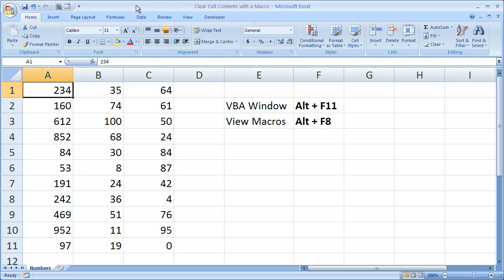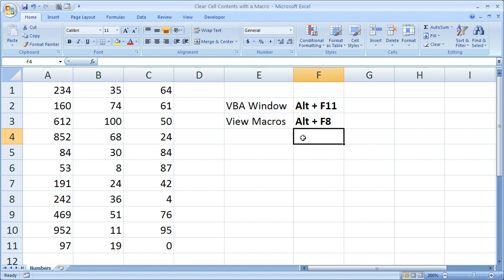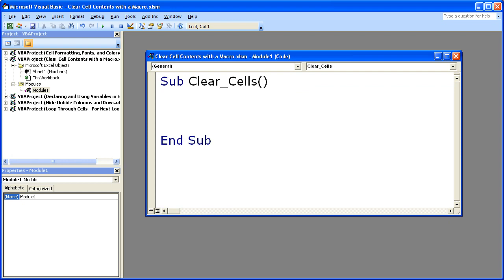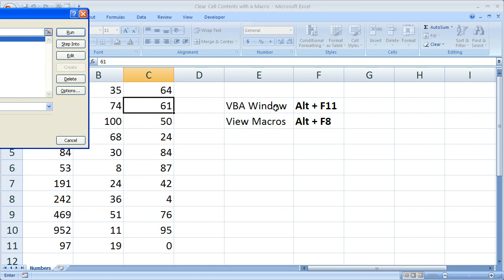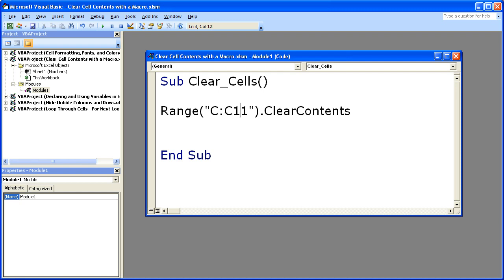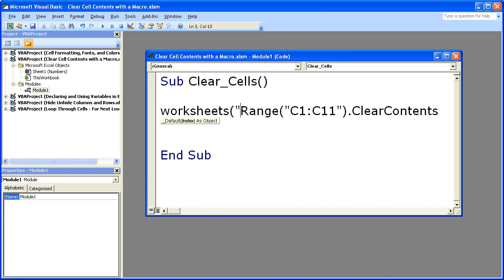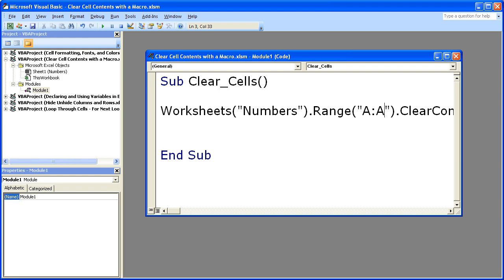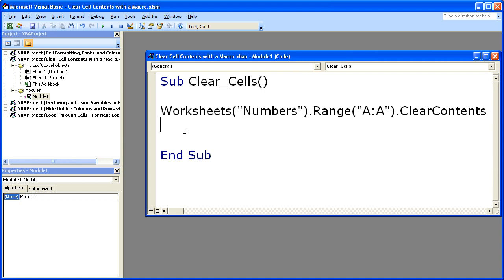Excel Macro VBA Tip 12 - Clear Data & Cell Contents with an Excel Macro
Learn how to properly clear data and cell contents in Excel spreadsheets using a macro.  This tutorial shows you how to use the clearcontents part of excel vba to write a macro that will delete all of the contents of cells in the spreadsheets.  This is the best method or way to delete everything from a cell or a range of cells in Excel.